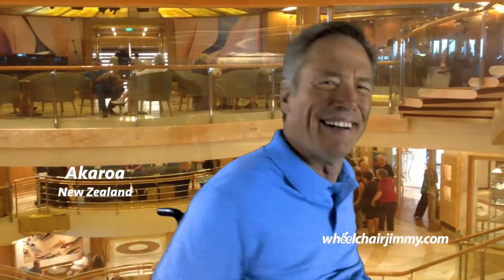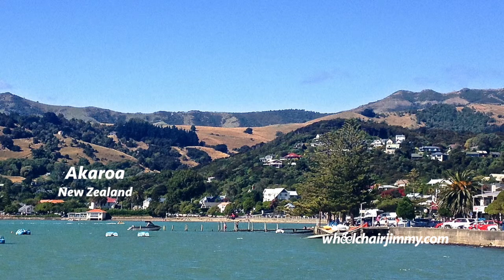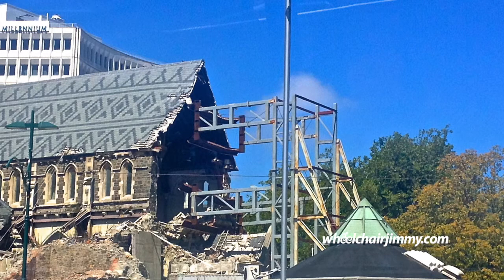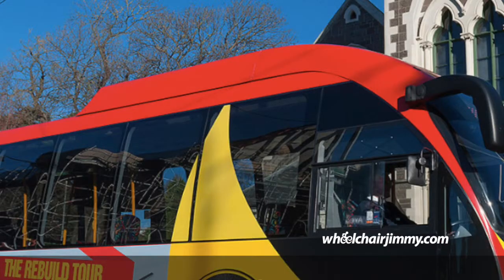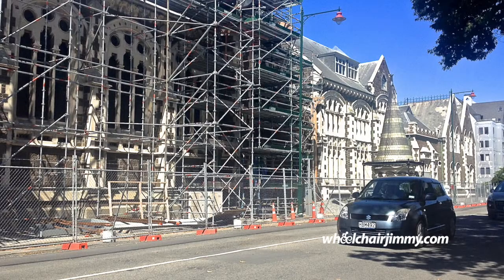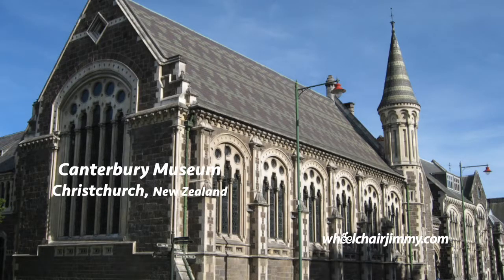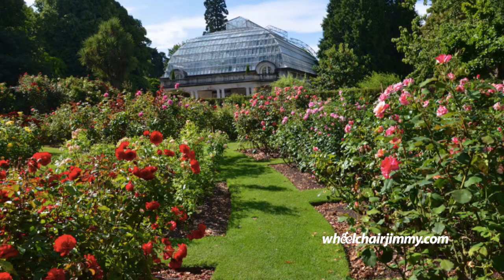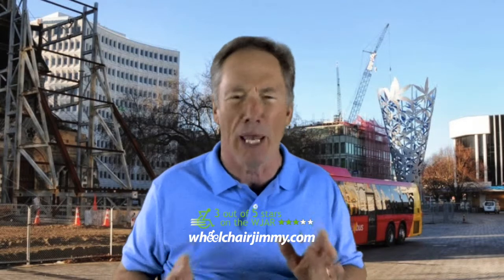Christchurch Rebuild Tour - Akaroa and Christchurch, New Zealand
Check out my video reviews of wheelchair accessible hotels, restaurants and attractions in New Zealand.